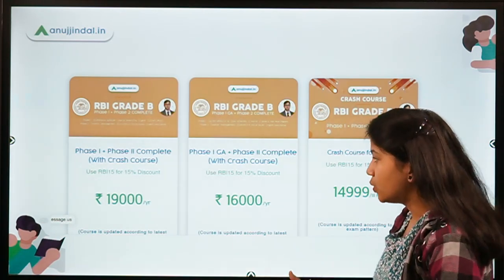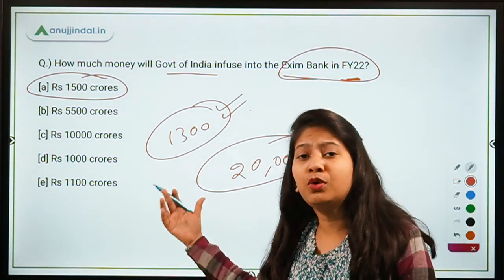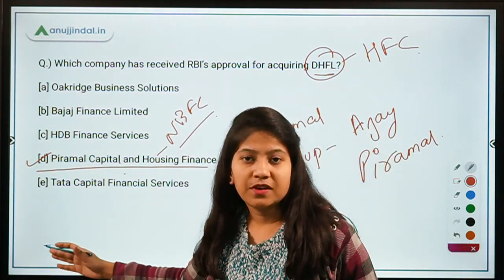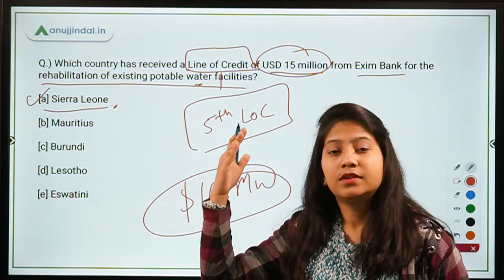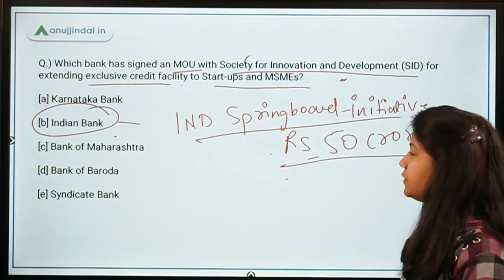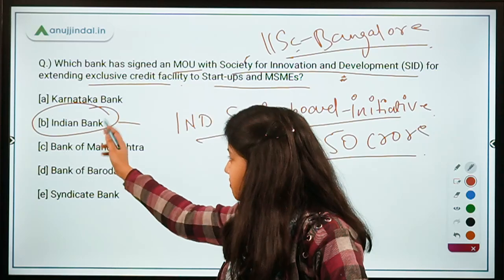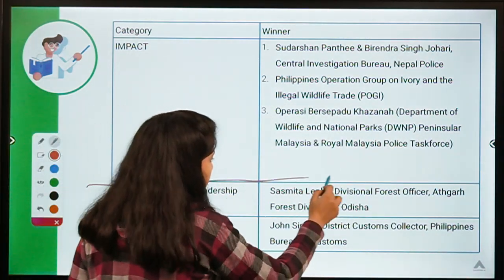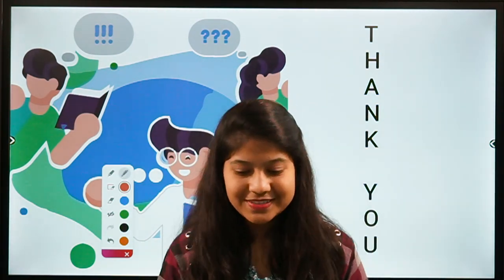RBI, SEBI & NABARD | Morning Tales | Daily Current Affairs | 23rd February, 2021 - by Neha Gupta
In this video, I will be discussing about Exim bank Line of Credit, DHFL acquisition, Ind Spring Board initiative, 5th Asia Environmental Enforcement Awards, and other exciting news!!